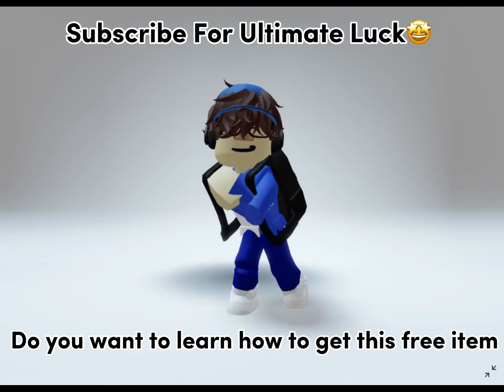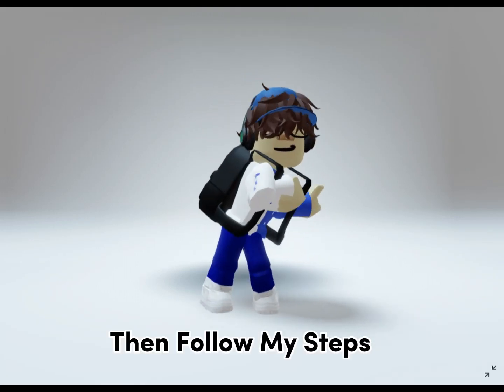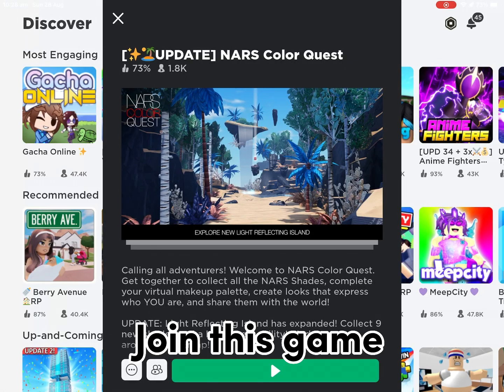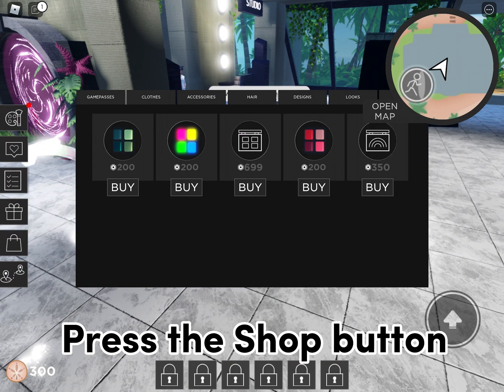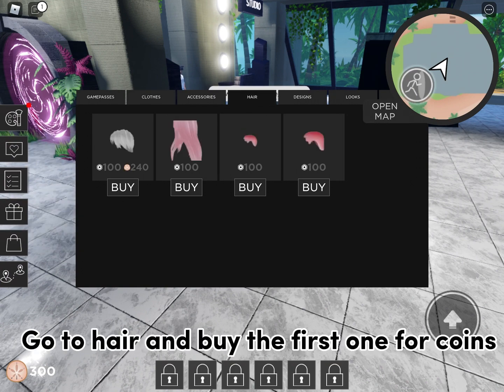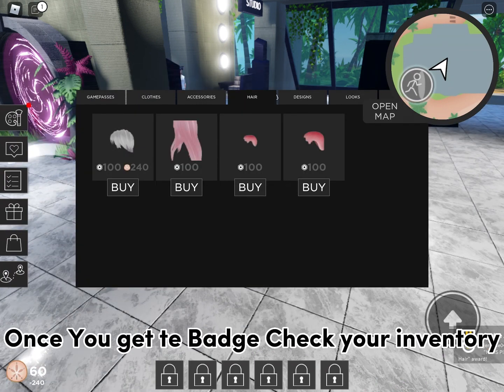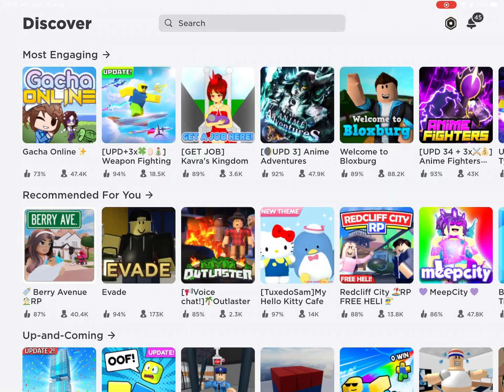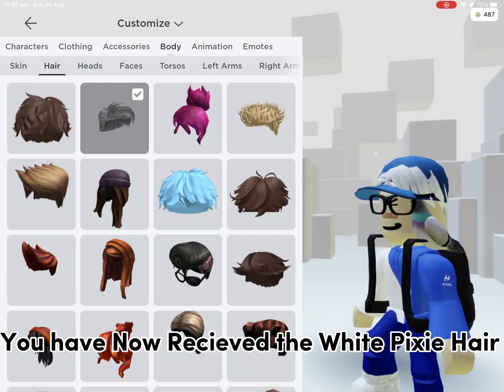NEW NARS COLOUR QUEST HAIR THATS FREE!?🤩